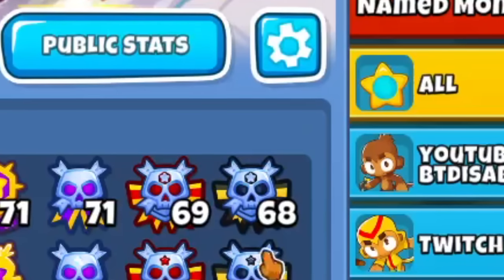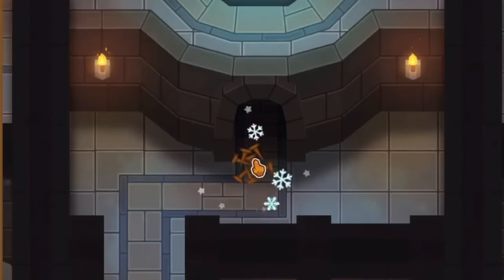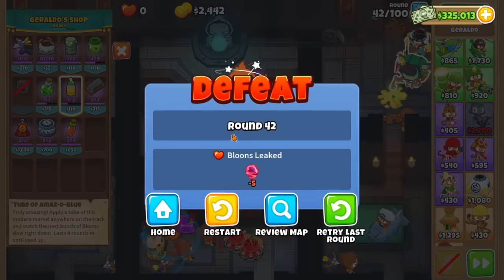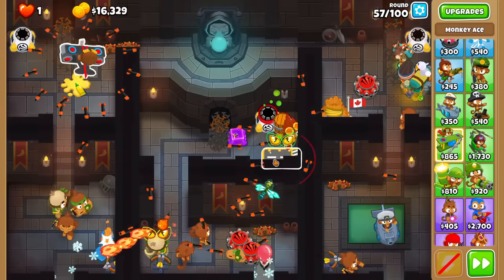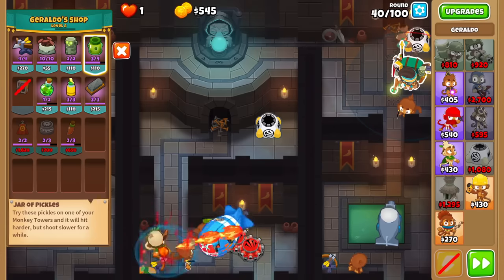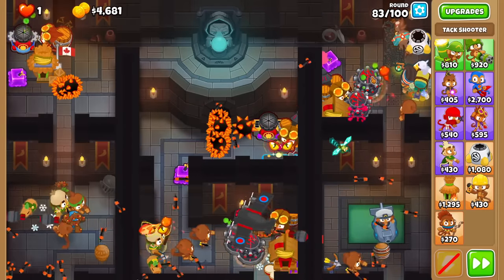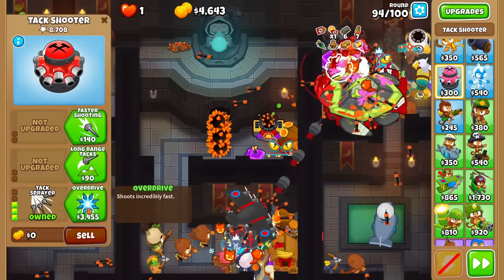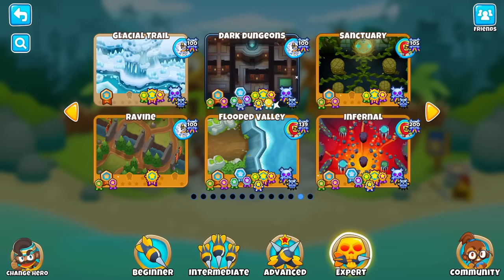My HARDEST Run Yet... (Bloons TD 6)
My HARDEST Black Border Yet... BTD6 / Bloons TD 6. Our 69th CHIMPS completion is a nice and hard one... here's what I did to tackle all 100 rounds of this map in 1 go.